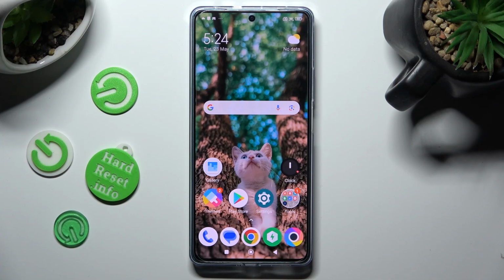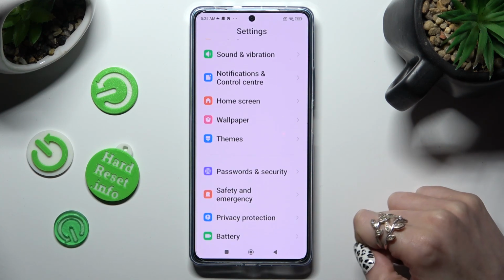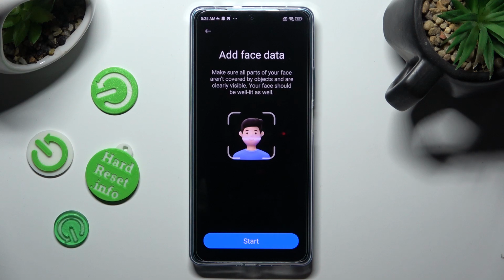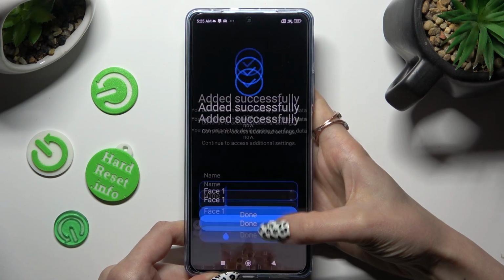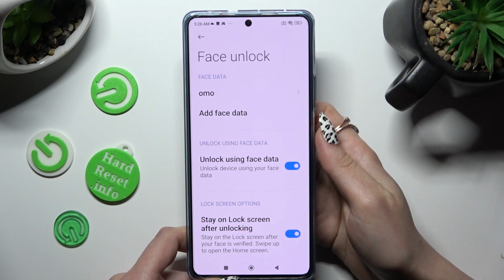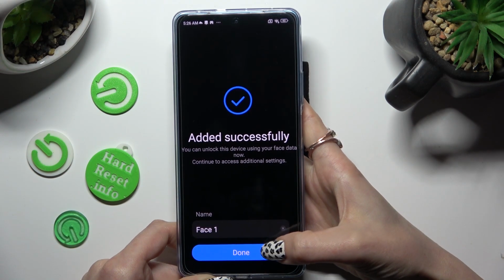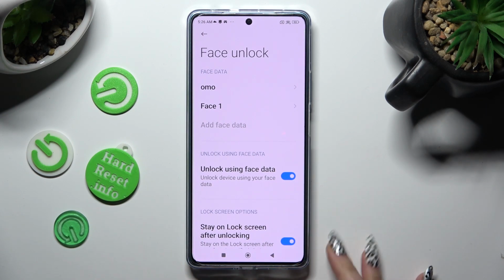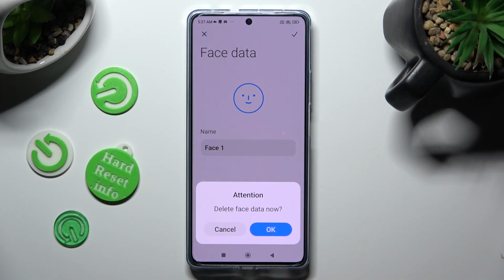How to Set Up Face Unlock in POCO F5 - Use Face Scanner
Did you know that the POCO F5 includes a Special Locking System that Enables Face Recognition to Unlock the device? It's called Face Unlock and in this video, our expert will walk you through the process of perfectly configuring it. So, if you want to try out this locking mechanism, follow all the instructions, and successfully set it up on your POCO, let's begin!

How to Add Face Lock on POCO F5? How to Use Face Lock on POCO F5? How to Set Up Face Recognition in POCO F5?